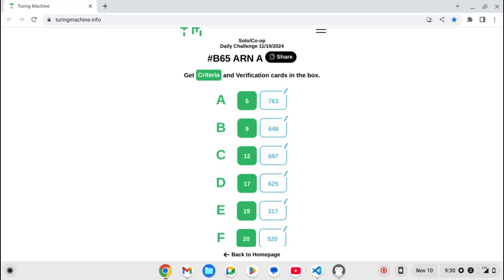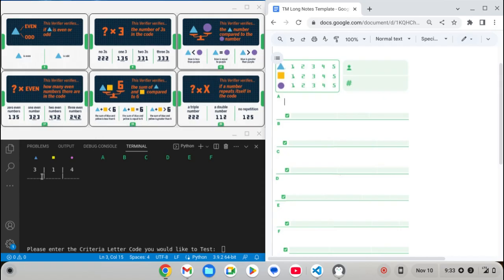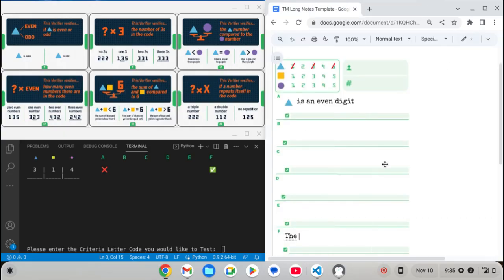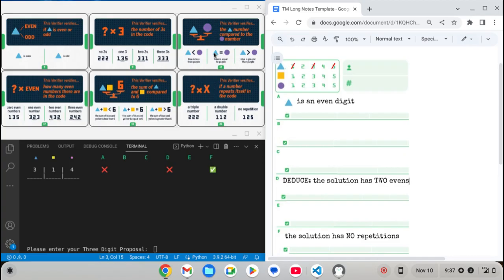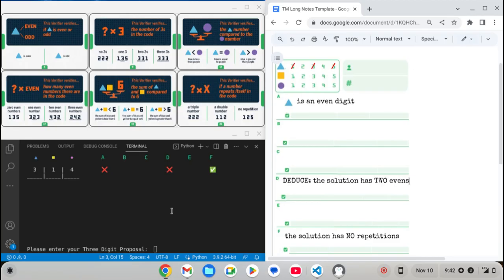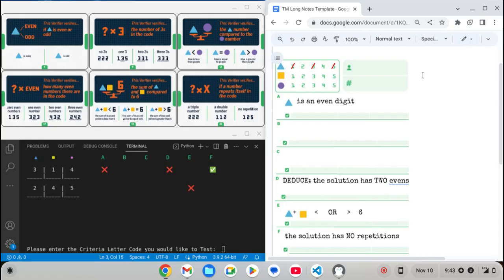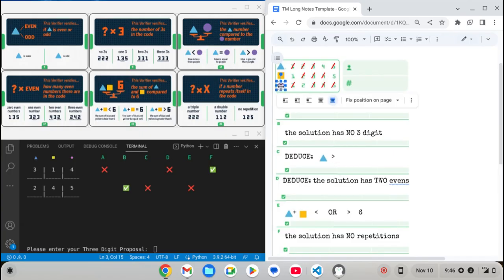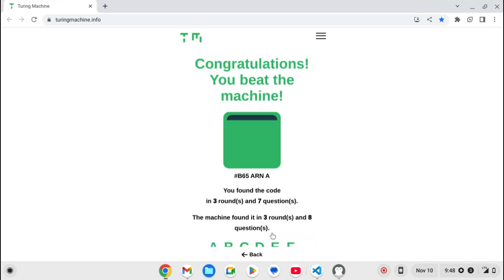Daily Turing Machine Puzzle on 10 Nov 2024 - Puzzle Id: B65ARNA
00:00 Let's Begin
00:32 Review the Criteria Cards
02:43 Begin the 1st Proposal (it's always 314)
07:24 Thinking through to construct 2nd Proposal
12:16 Begin 2nd Proposal
16:25 Quick 3rd Proposal
17:03 Review and Verify Solution
17:54 Did we beat the Turing Machine ?